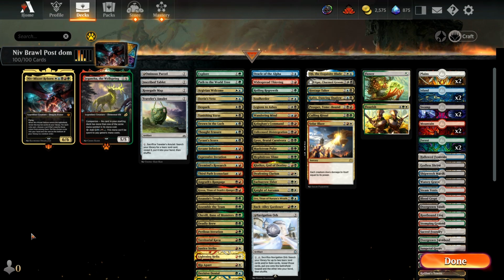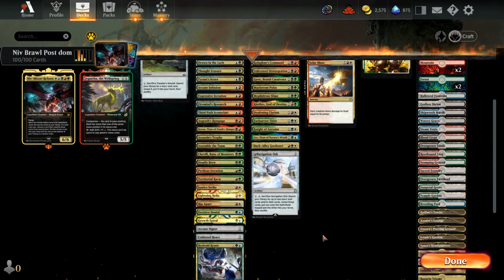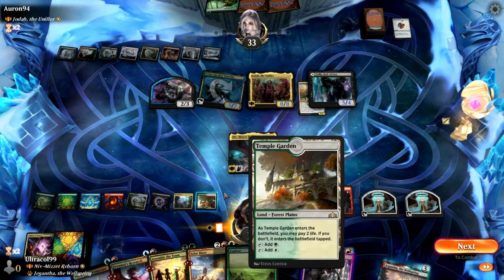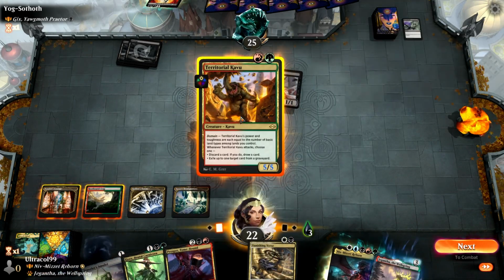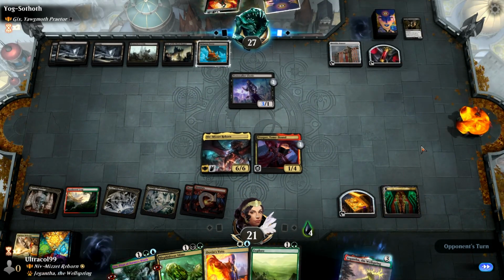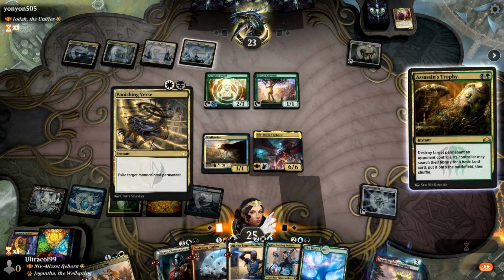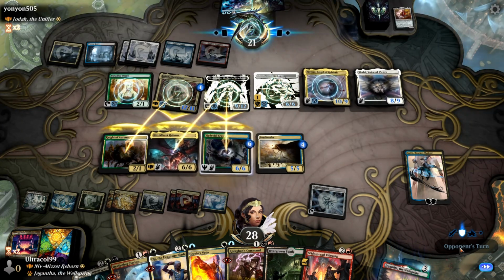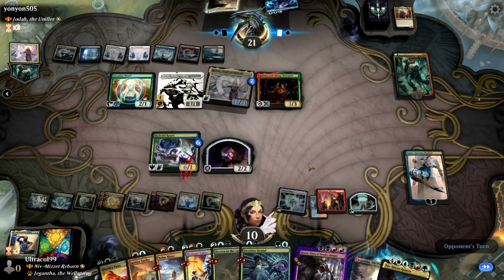Niv-Mizzet Reborn (Arena Historic Brawl)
Historic Brawl
Game 1 vs Jahoda the unifier
Game 2 vs Gix
Game 3 vs Jahoda the unifier